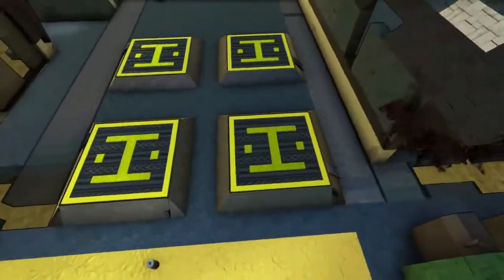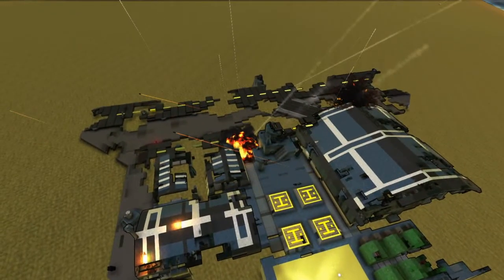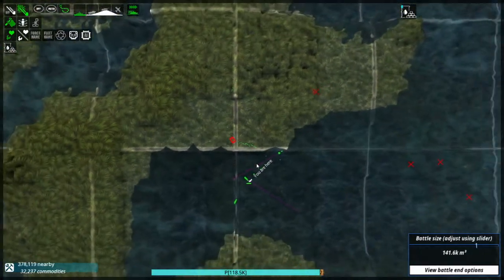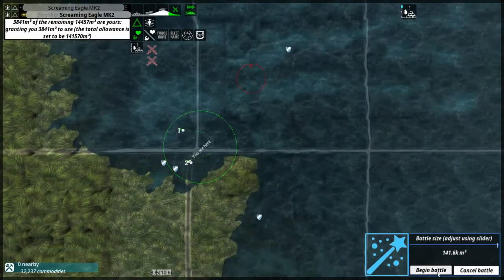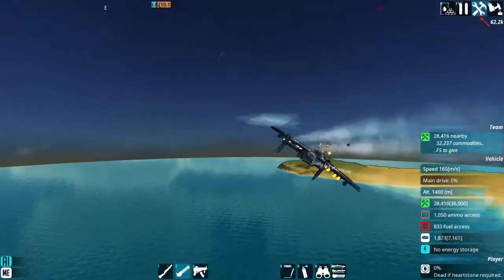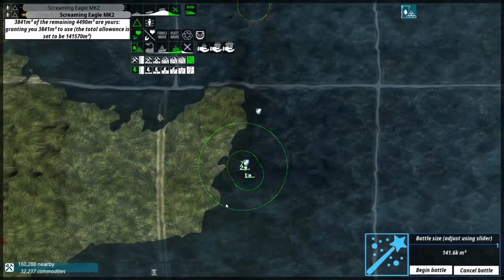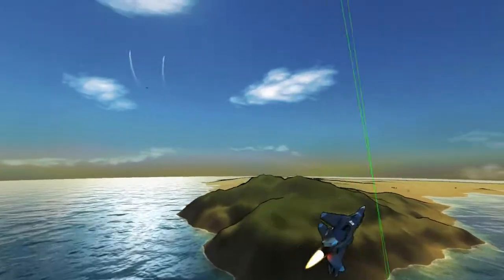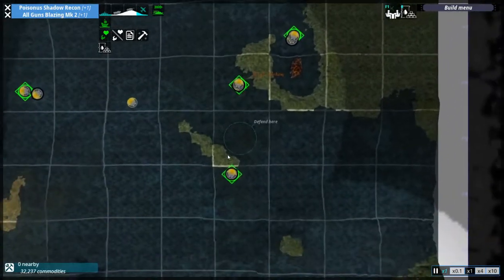Dama does From the Depths Quest for Neter Season 2 Part 22 MY APOCALYPSE!